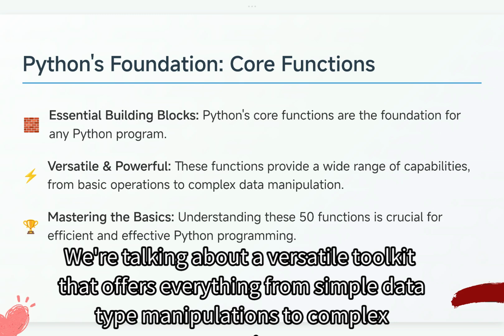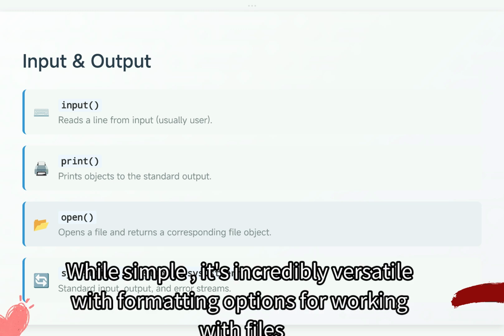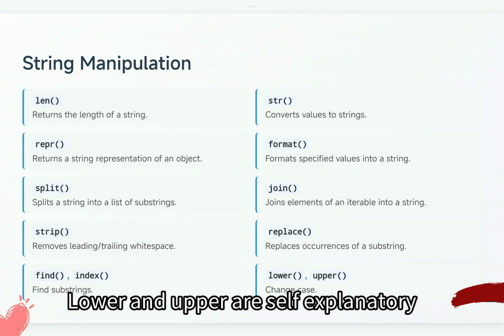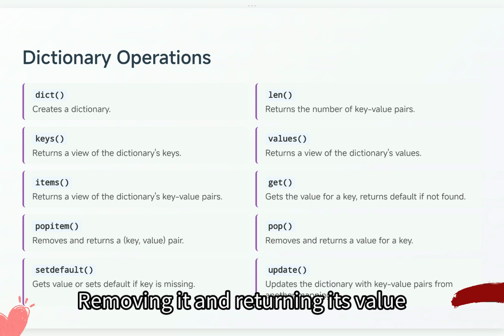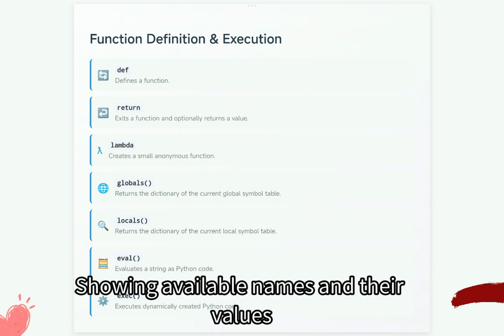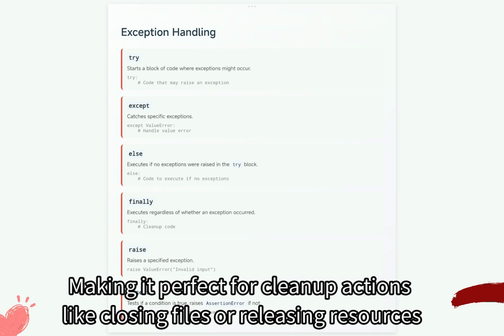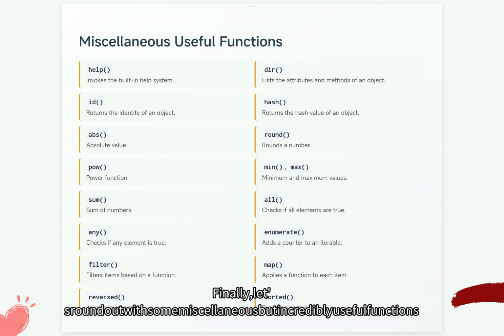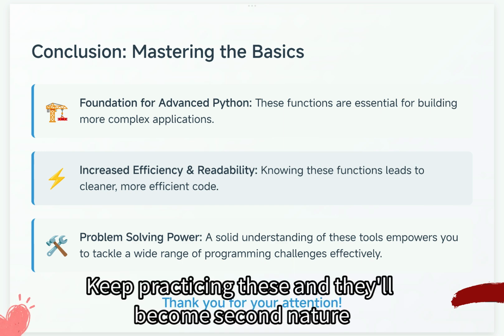Python's 50 core functions